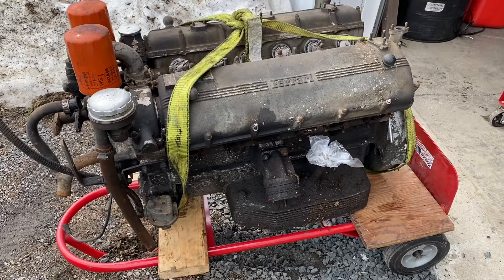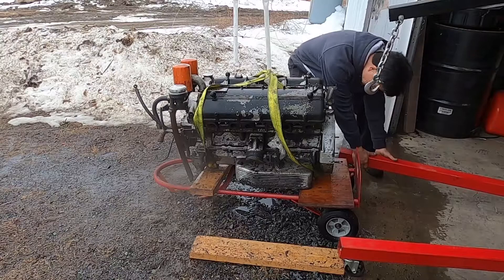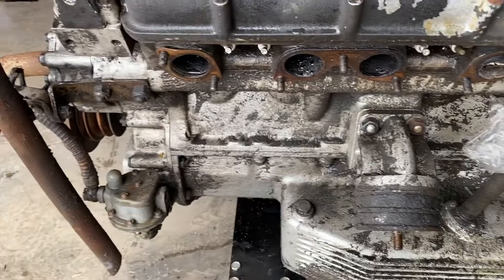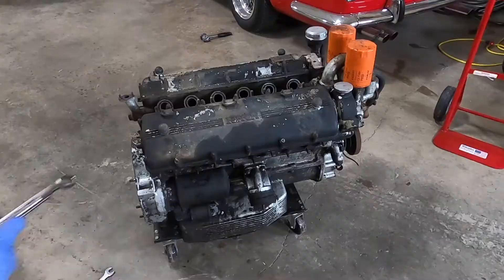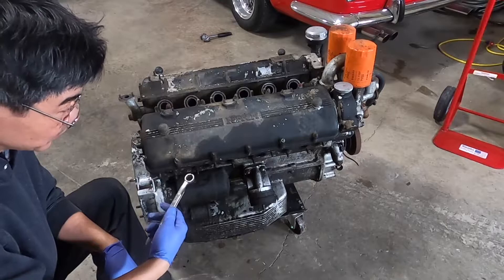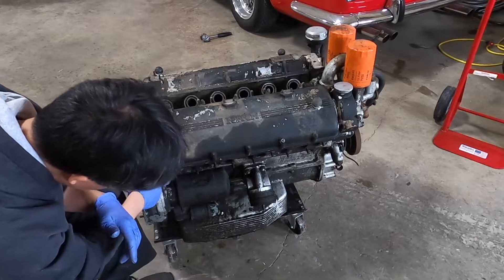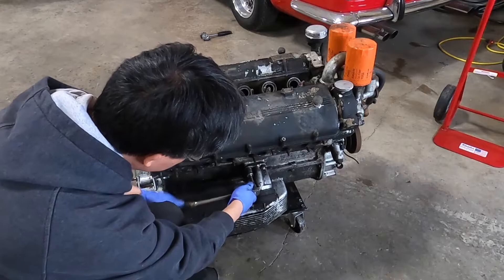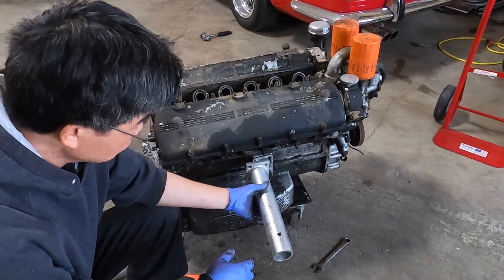Prepping Ferrari Engine for Disassembly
Washing and prepping a Ferrari V-12 Engine for disassembly.